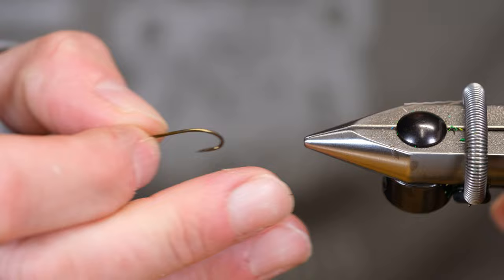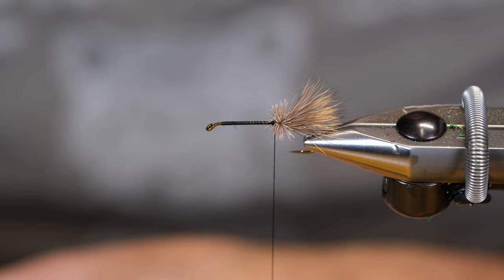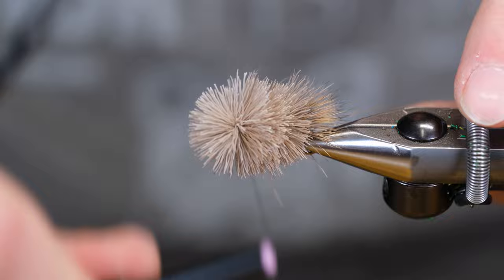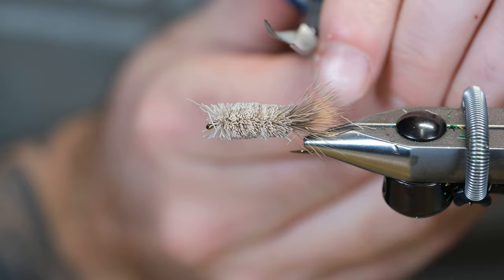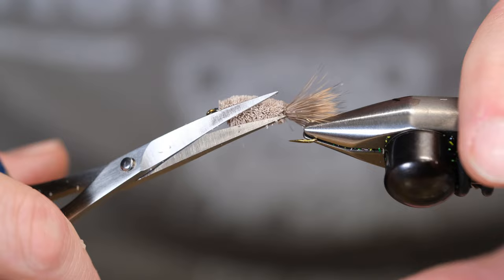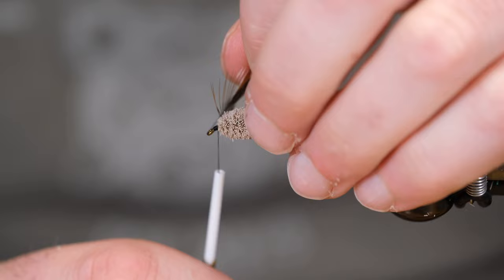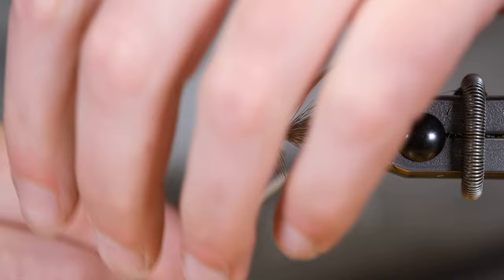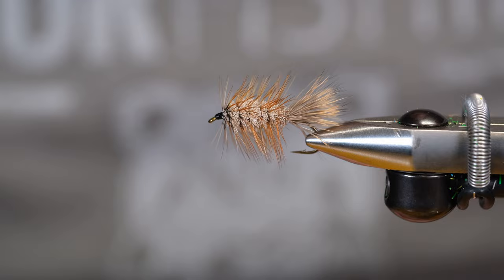How to tie a Brown Buck Bug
This is an instruction video on how I tie a Brown Buck Bug. This pattern has proved to be very good for targeting Atlantic Salmon and Brook Trout in Atlantic Canada. It is a versatile pattern as it can be fished dead drifted on the surface or swung sub surface in higher water conditions.